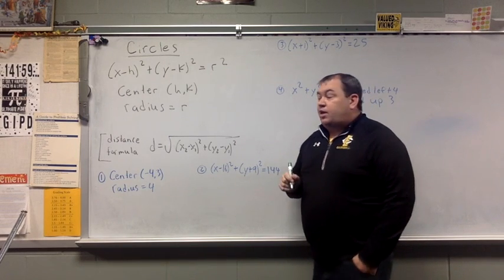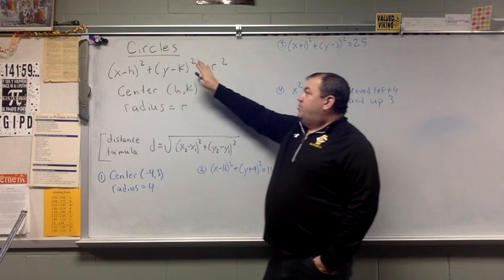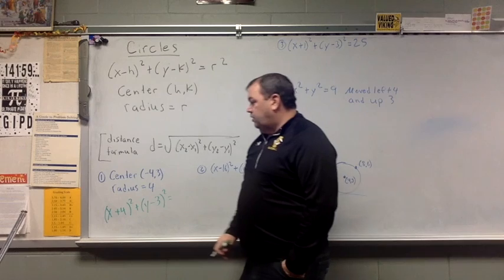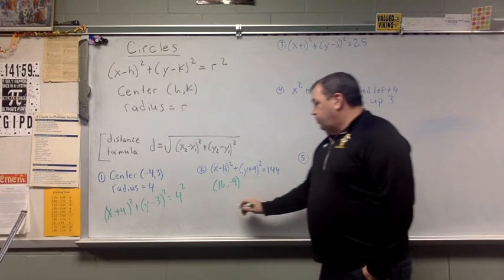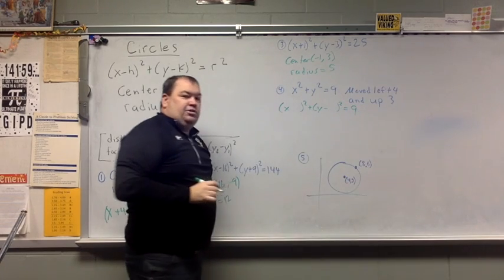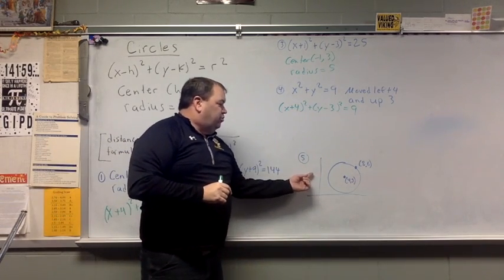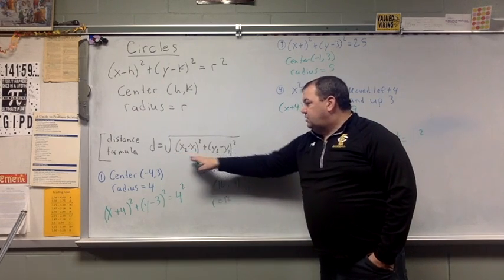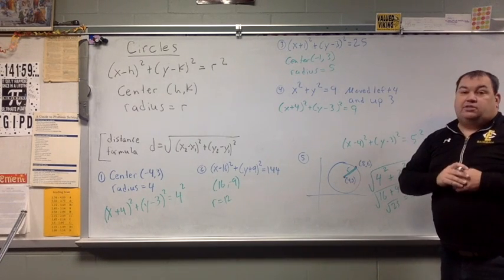Circles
Discussion about the conic section circles, explanation of their characteristics, and some examples including graphs and specific features